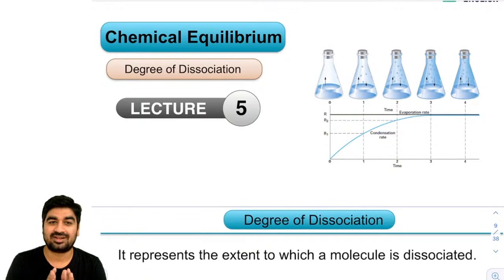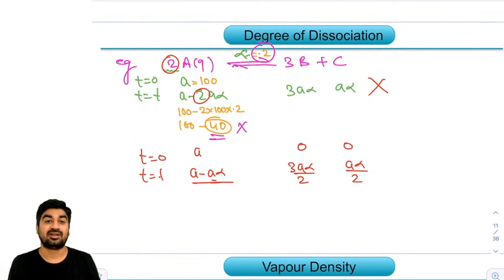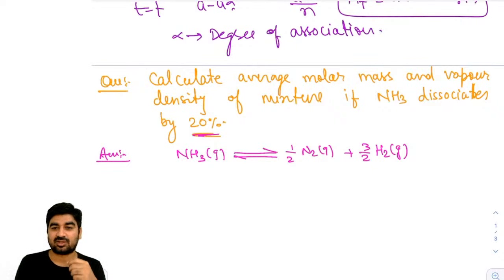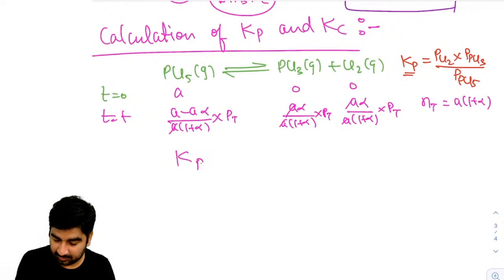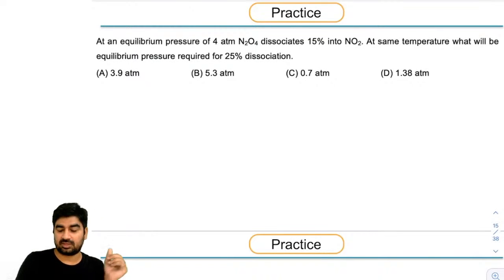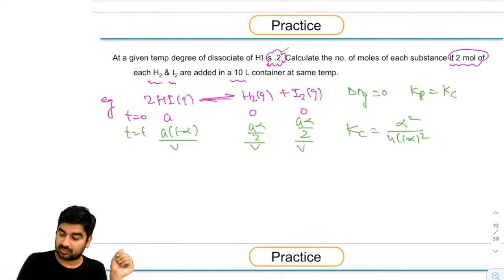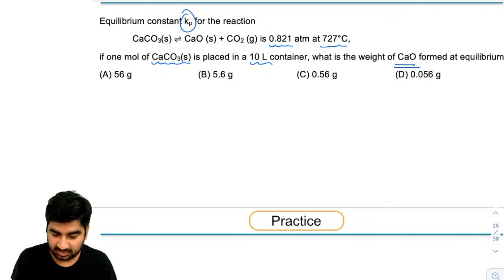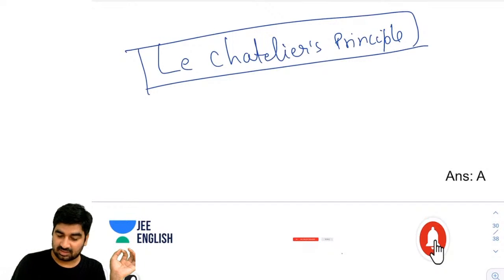JEE: Chemical Equilibrium L5 | Class 11 | JEE English | JEE Chemistry | Rahul Kaushik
Unacademy JEE English brings you a Chemistry Session to prepare you for JEE Mains 2022. In this session, Rahul Kaushik will be discussing the concept of Chemical Equilibrium - Degree of Dissociation & Vapour Density and tips & tricks to solve questions and will help you revise the topic according to JEE Mains 2022. Watch this video to know some of the best shortcuts to solve JEE Mains question paper.

Unacademy Subscription Benefits:

1. Learn from your favorite teacher
2. Dedicated DOUBT sessions
3. One Subscription, Unlimited Access
4. Real-time interaction with Teachers
5. You can ask doubts in a live class
6. Limited students
7. Download the videos & watch offline